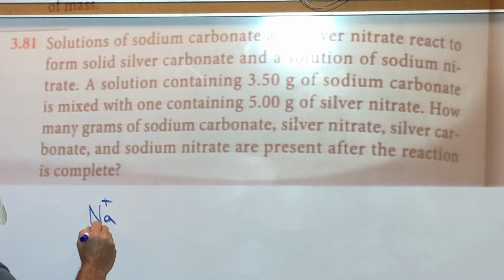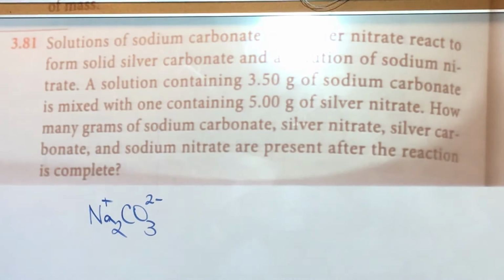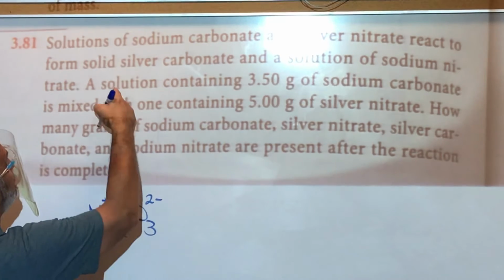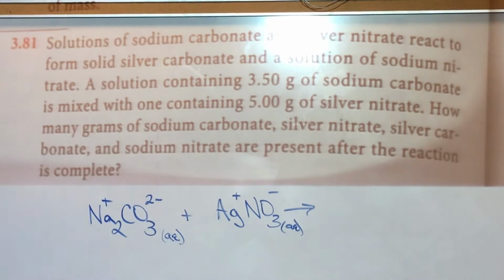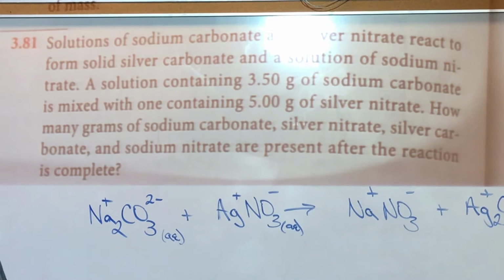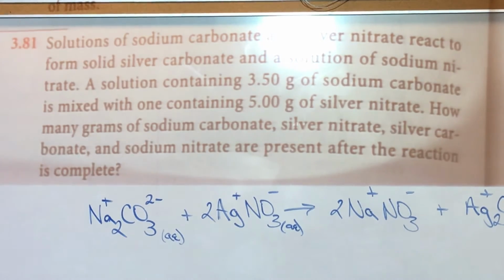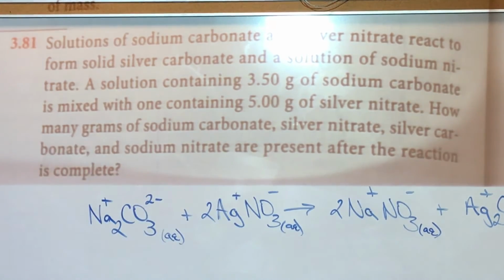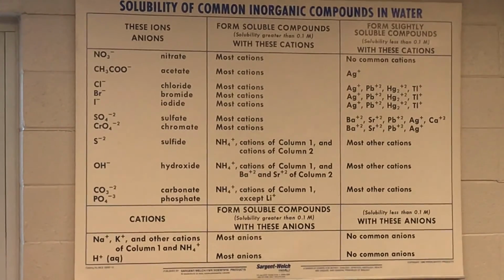Mr. Hobbs AP Chemistry 9-14-20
This is the review of the bell-ringer question, #81 on page 118 (Part 1)